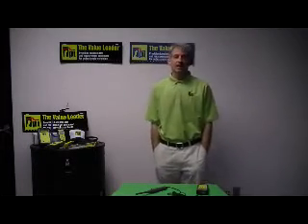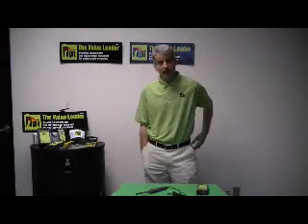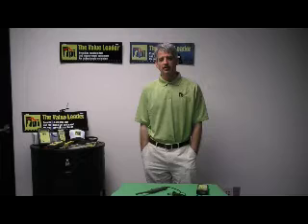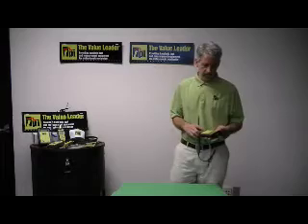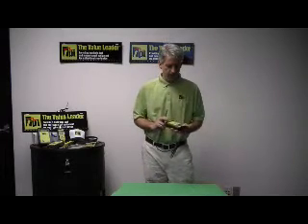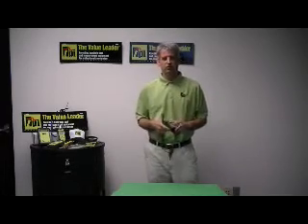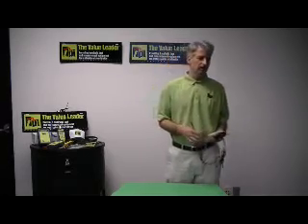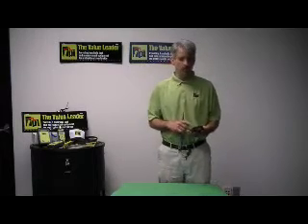Model '597' Digital Hygrometer and Psychrometer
digital sling psychrometer, wet bulb and dry bulb temperature, relative humidity